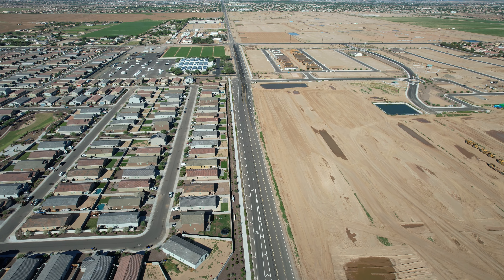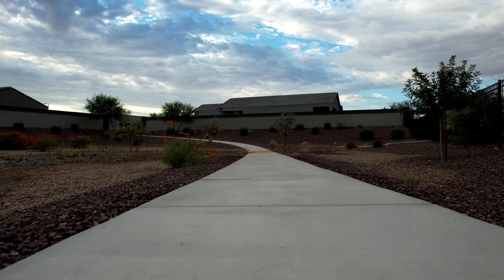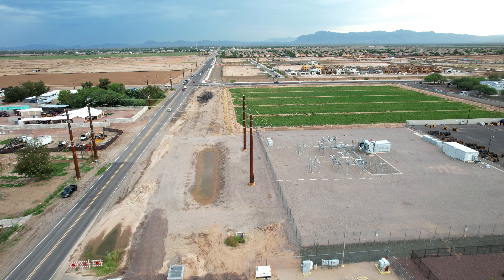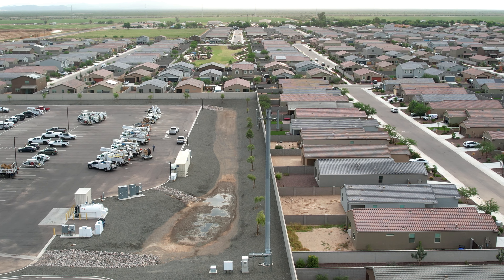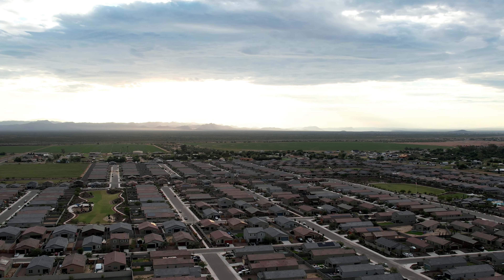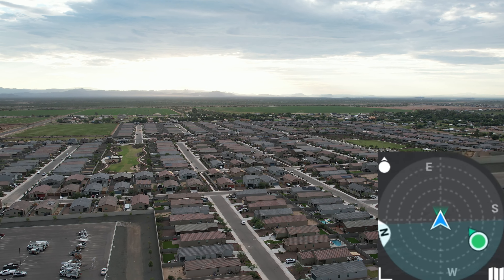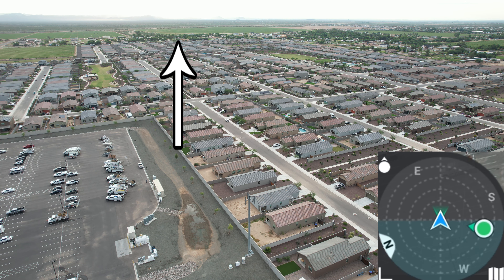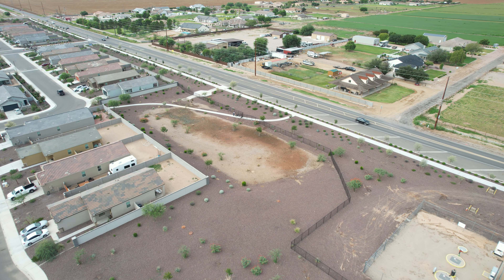I FOUND THE CELL TOWER I WAS LOOKING FOR WITH MY AIR 2S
My Tripltek tablet died while I was flying my Air 2S looking for another cell tower other than the one near our house. The link below is the story of that video: